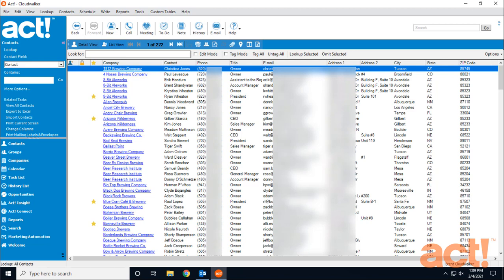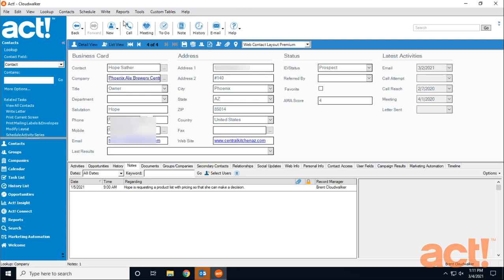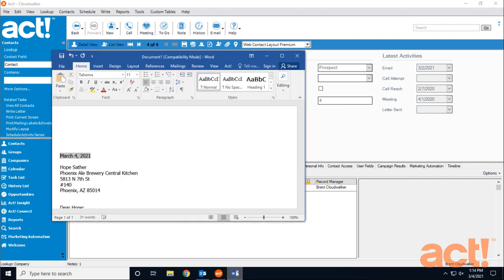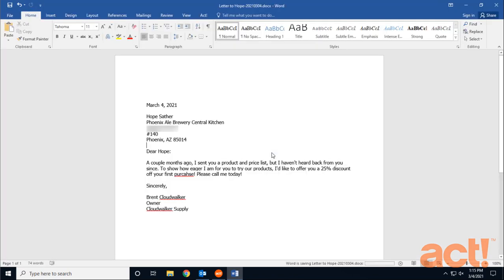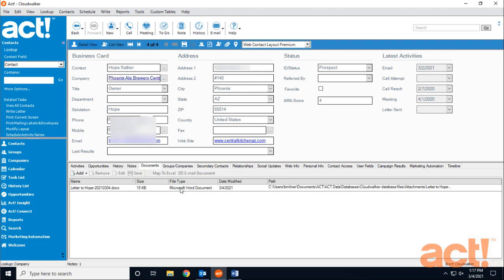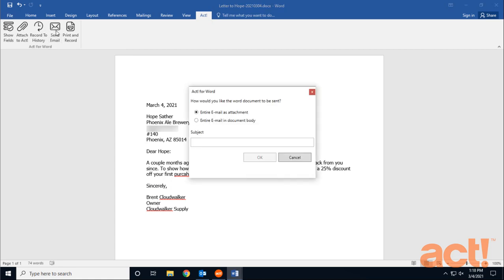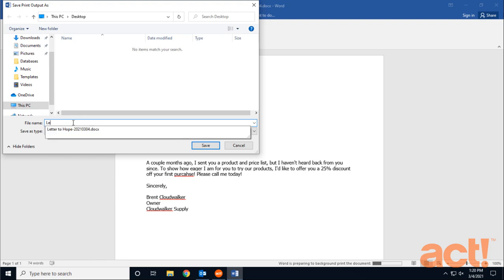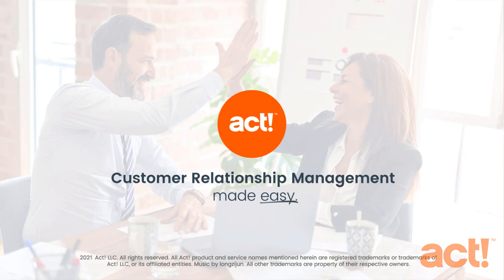Act! Premium Training Videos - Creating Emails and Letters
How to use the Write menu to create emails and letters in Act!